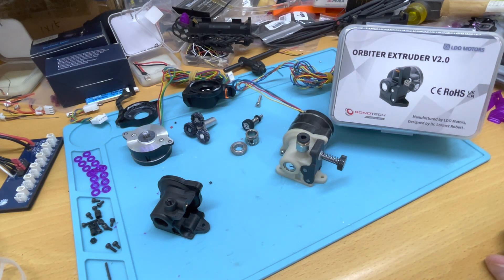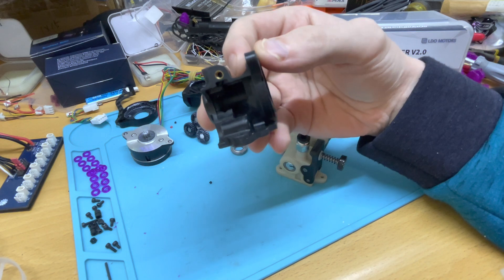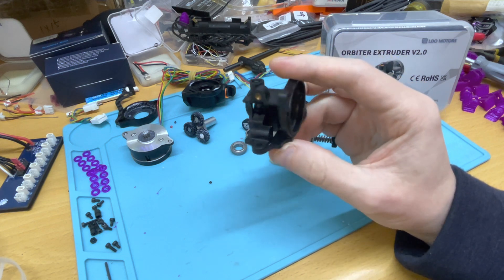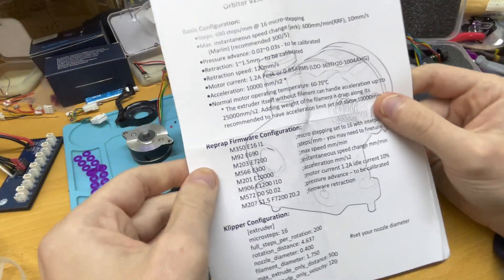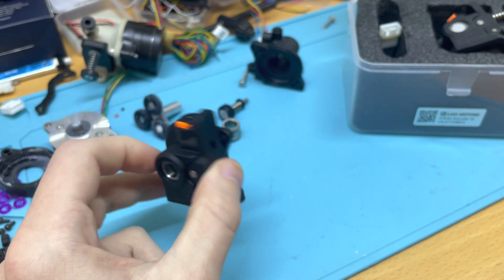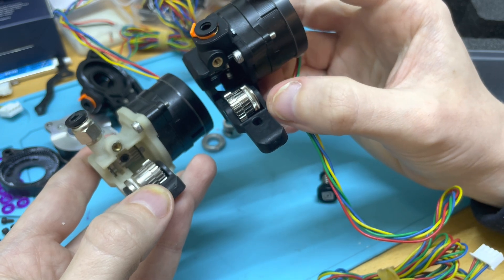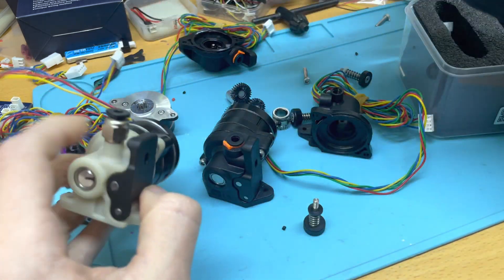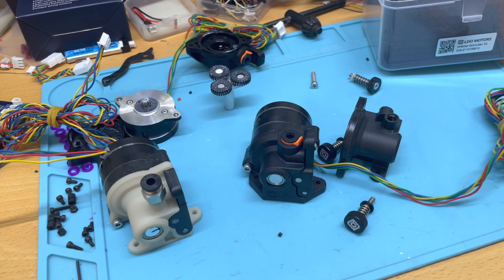Orbiter Extruder Extruder V2.0: First look and comparison with V1.5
Having a first look review at the new Orbiter Extruder V2.0 right out of the box